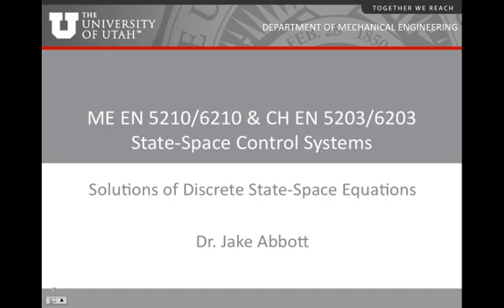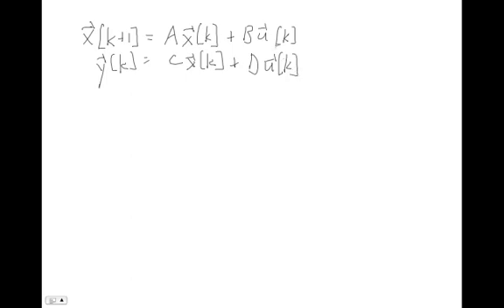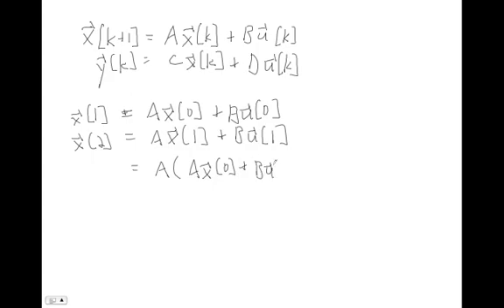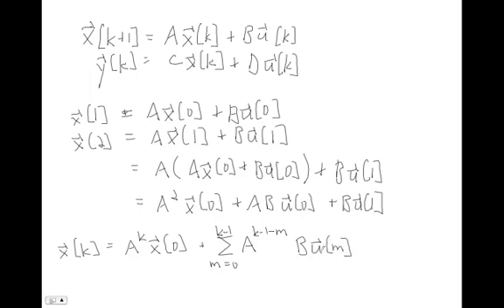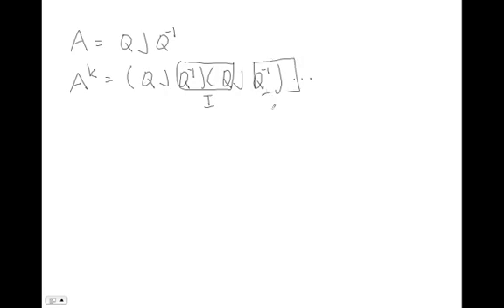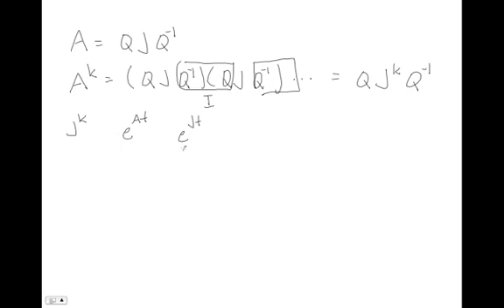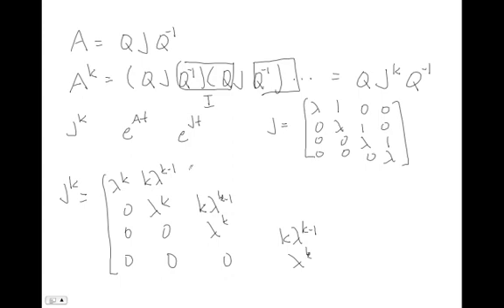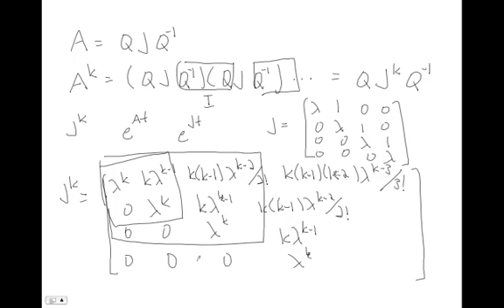Solutions of Discrete State-Space Equations (Dr. Jake Abbott, University of Utah)